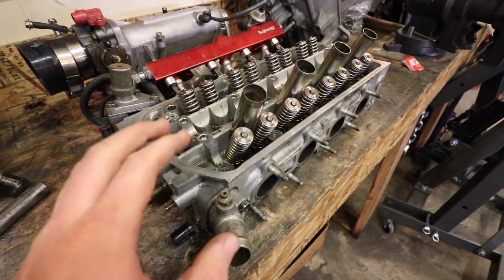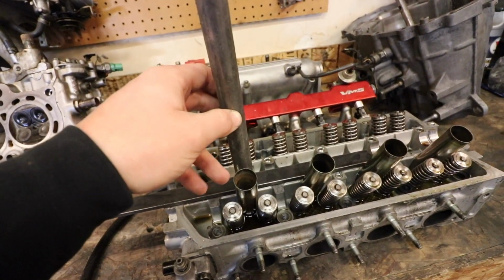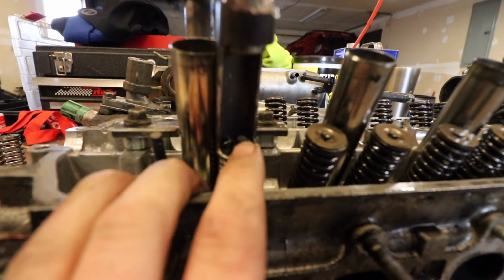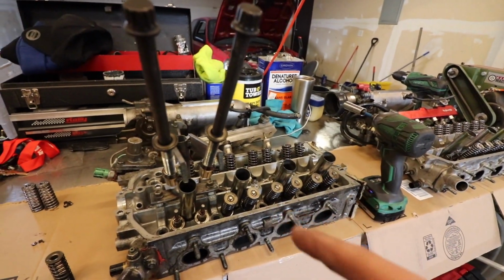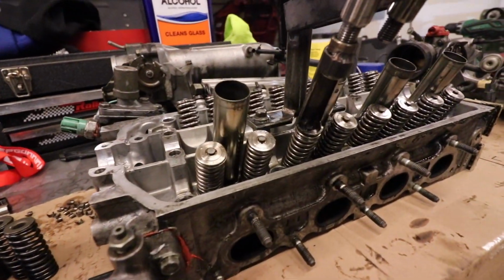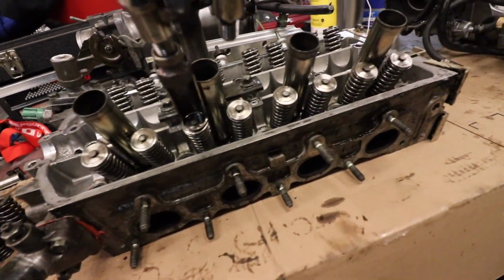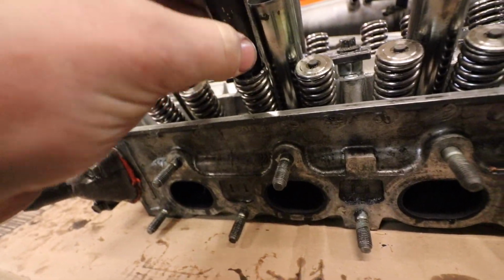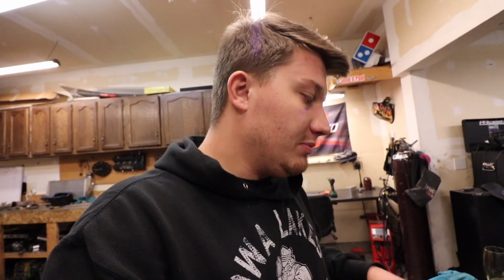Head Work On The Wagon Motor! (Swapping Valve Springs)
In this video, we make a custom valve spring compressor tool. We get the valve springs swapped into the good head, while we wait for main bearings! Motor will be assembled in the next video!